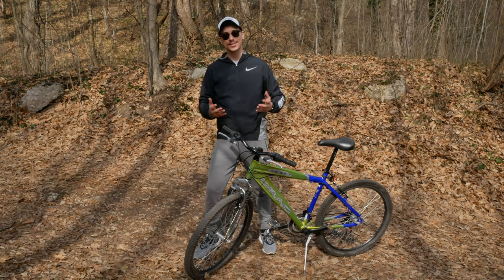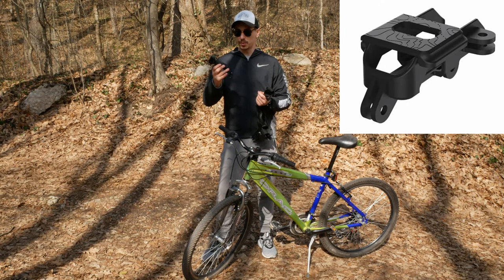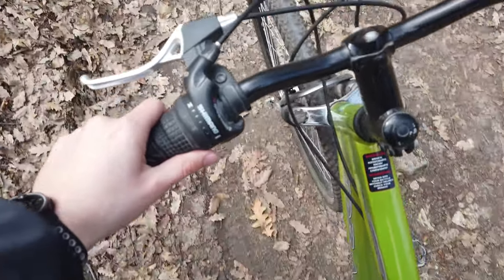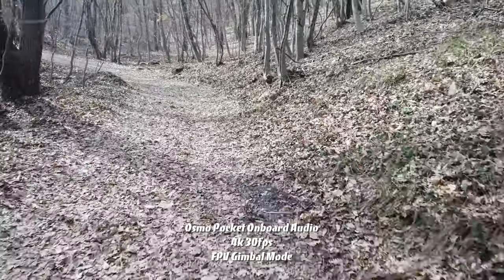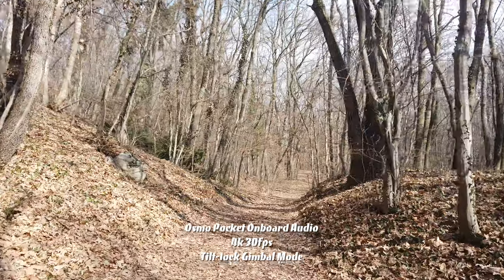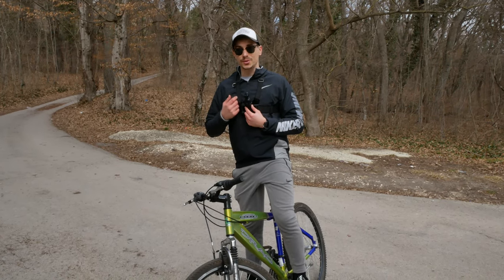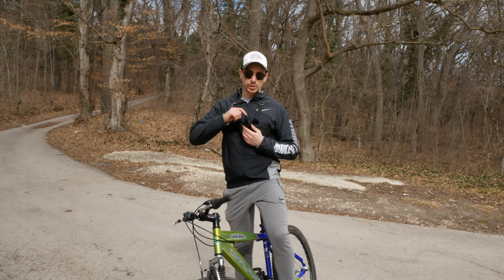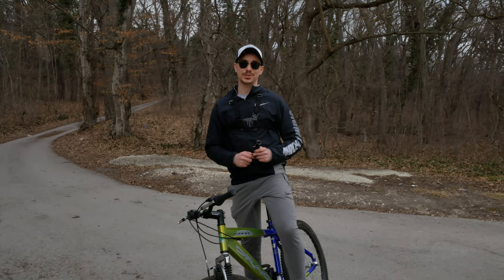THIS Accessory Turns Your DJI Osmo Pocket into an ACTION Camera!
PolarPro Action Mount
Chest Strap
J-Hook for mounting on your chest

By using these accessories you can easily mount your Osmo Pocket on your chest and use it as an action camera and let me tell you, the results are much better than what I anticipated! Also, for recording biking videos the chest strap really provides a much smoother footage compared to the handlebar-mount which you can put directly on your bike as it eliminates the vibrations from the road and gives you a much better final result. Overall, i'm quite happy with this current setup and i'll be using it in the future for sure. Thanks to everyone for their feedback on my previous video!

🚁 DRONES:

PolarPro Cinema Series ND Filters
Freewell Long-Exposure ND Filters

📸 CAMERAS:

Sony a7iii
Tamron 28-75mm f2.8
PolarPro QuartzLine ND Filters
Insta360 One X
DJI Osmo Pocket Best ND Filters
MOZA Air 2 Gimbal
Rode VideoMic Pro
DeadCat VMPR

📱EDITING & ACCESSORIES:

BENQ 32" Widescreen Monitor
2TB External HDD
K&F Concept Backpack
Sandisk Extreme Pro 128GB SD-Card